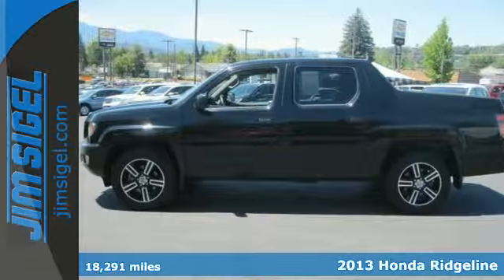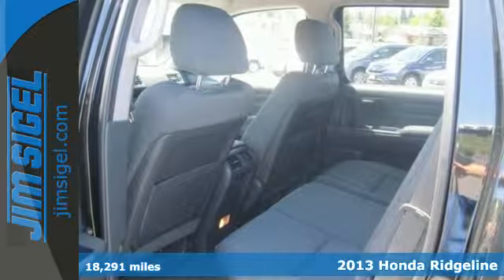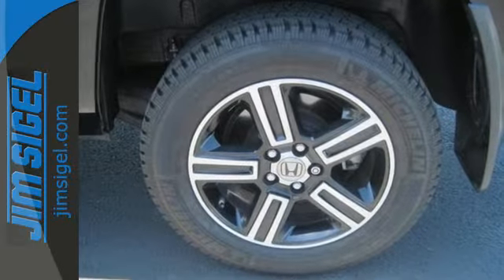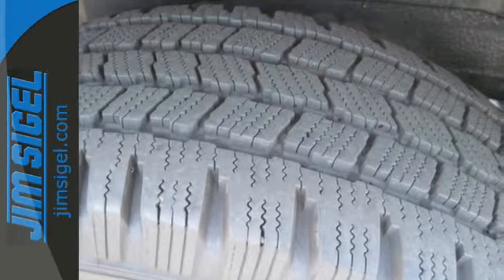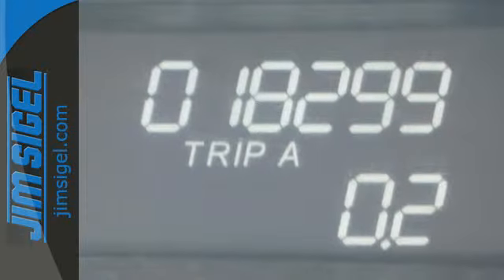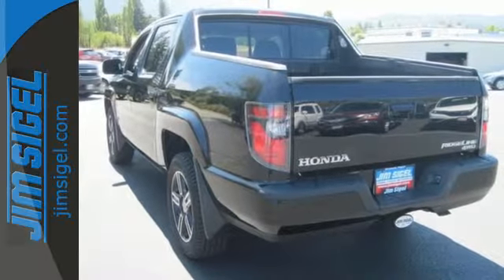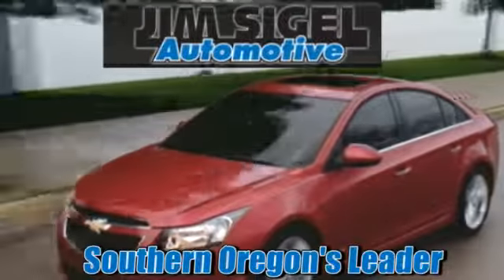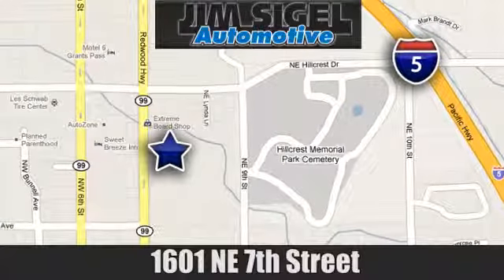2013 Honda Ridgeline Grants Pass, OR P2109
Year: 2013
Make: Honda
Model: Ridgeline
Trim: Sport
Engine: 6 Cylinder
Transmission: 5 Speed Automatic
Color: Black
Interior: Black
Mileage: 18291
Stock #: P2109
VIN: 5FPYK1F78DB007204

Address:
1601 NE 7th St